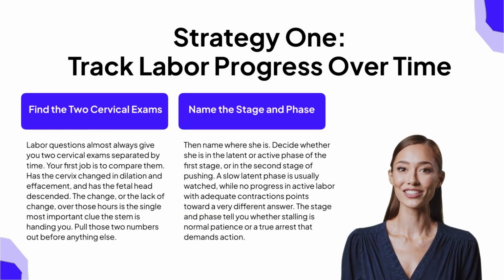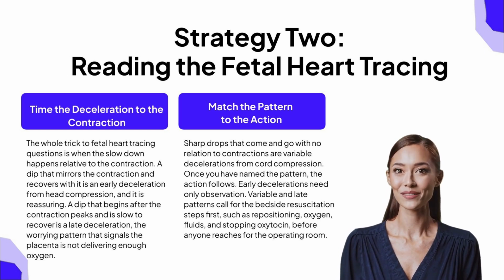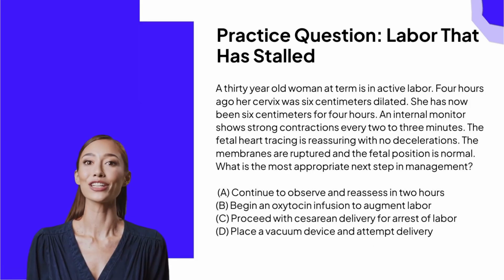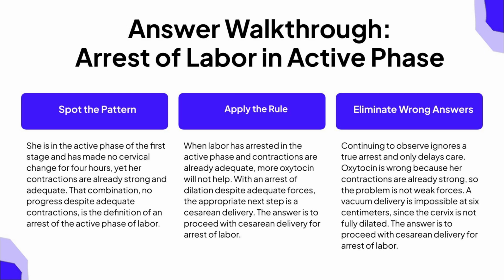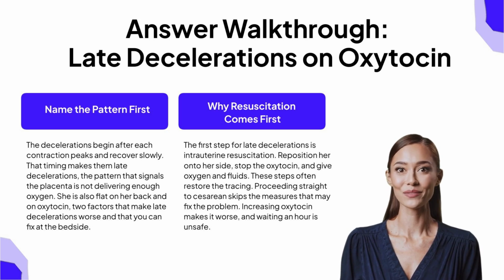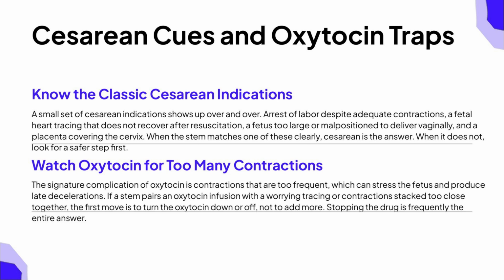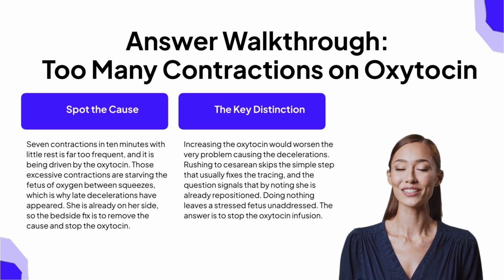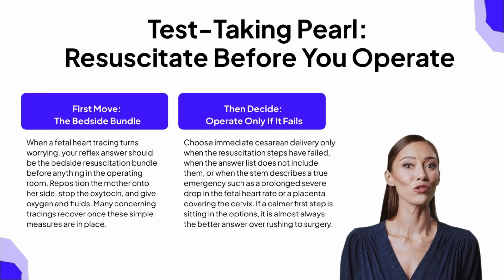USMLE Step 3 Labor & Delivery Management | High-Yield OBGYN Review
Master Labor & Delivery Management for the USMLE Step 3 exam! In this high-yield tutoring session, we break down the exact OBGYN concepts you will face on test day and during your CCS cases.
We cut through the fluff to focus on the critical decision-making algorithms required for labor progress, fetal heart rate tracings, and surgical indications.

What We Cover:
● Labor Progress Monitoring: How to accurately track latent vs. active phases, identify protraction and arrest disorders, and know exactly when to intervene.

● Fetal Monitoring Interpretation: A foolproof guide to Category I, II, and III tracings. Learn to differentiate early, variable, and late decelerations and their immediate next steps.

● Labor Augmentation (Pitocin): The precise indications for oxytocin titration, managing tachysystole, and maximizing active phase progress safely.

● Cesarean Section Indications: Clear-cut criteria for when to transition from vaginal delivery to the OR (maternal vs. fetal indications, malpresentation, and arrest of labor).